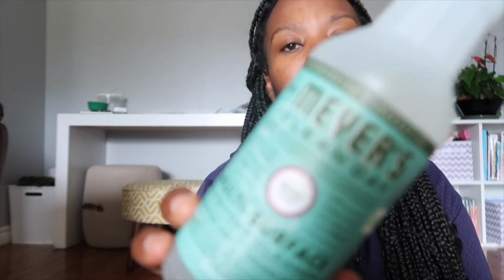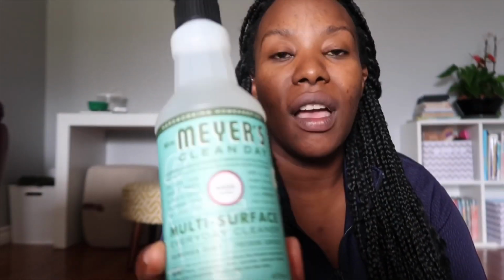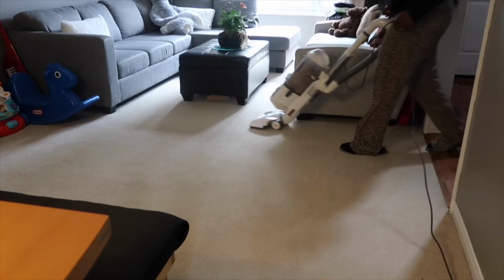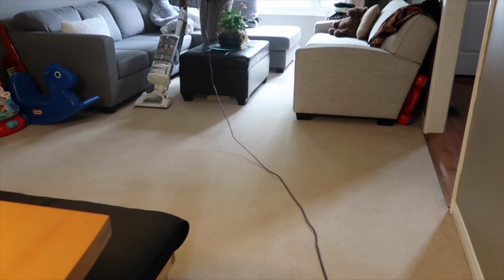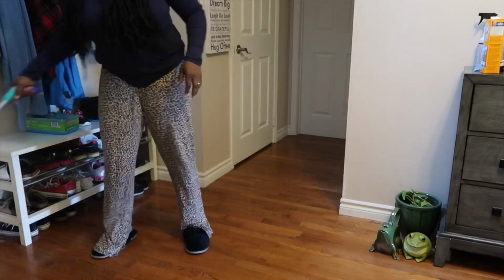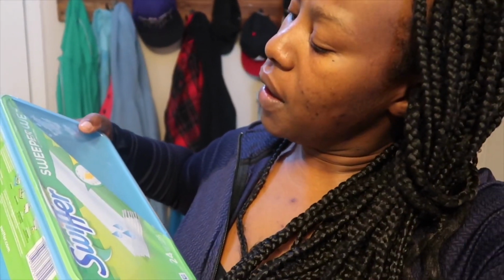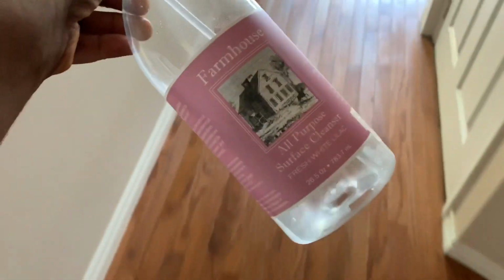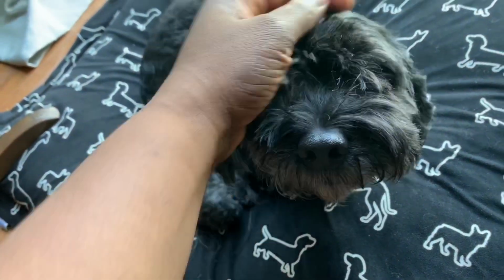3 Simple Ways To Get Rid Of Dog Odour | CLEAN WITH ME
Hey loves! Today I share 3 simple ways to eliminate pet odour from your home. This is a pet peeve of mine and I’m always finding new things to help me keep my house smelling fresh, clean and pet odour free! Hope you enjoy today’s video!

POPULAR PLAYLISTS BELOW👇🏾👇🏾👇🏾